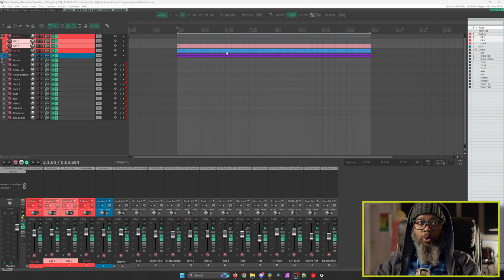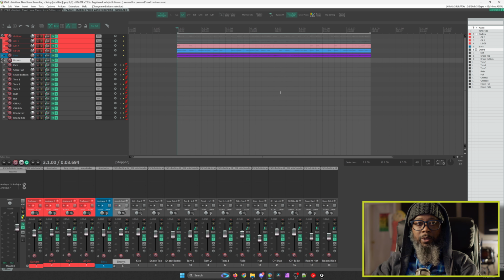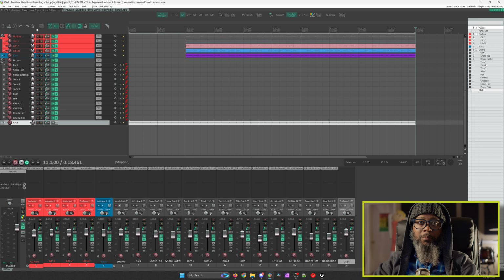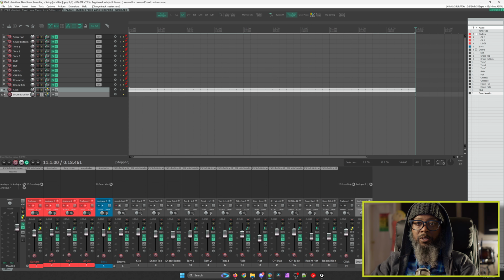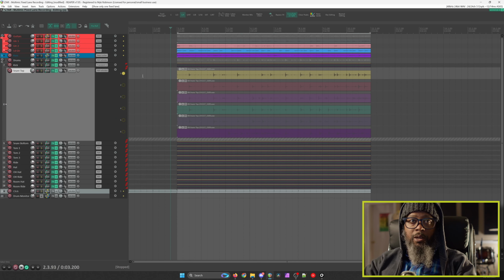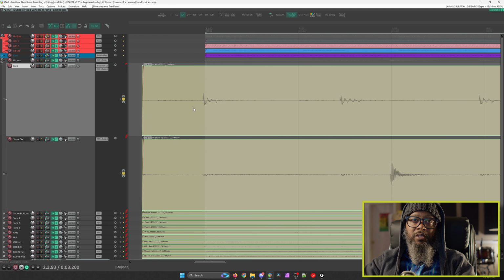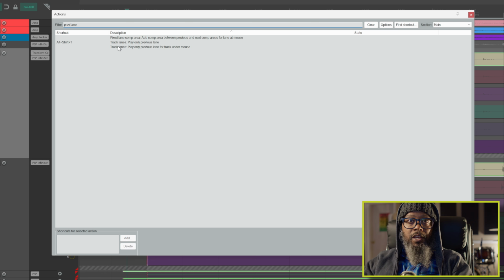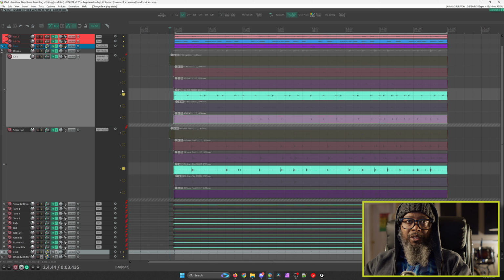Tracking Multimic Instruments in REAPER7 with Fixed Item Lanes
In today's episode, we'll be looking at tracking a multimic'ed instrument in REAPER7, using Fixed Item Lanes. I'll be tracking my gretsch kit and cententcymbals, with mics by audix , goldenageproject, and samson through my audient evo16 and (2) x SP8 preamps. We'll also be looking at some actions mapped to keyboard shortcuts to help with auditioning the item lanes a bit easier.

I'm thrilled with the new Fixed Item Lanes in REAPER7! While i have never used protools or studioone , it is said that Fixed Item Lanes and Swipe Comping are like a combination of comping method from these two popular DAW options, with a bit of custom love from the REAPER devs.

Stuff I Use:
Coffee

Recording Stuff
-Earthworks DM20
-Audient Evo 16
-Audient Evo SP8 Preamp

00:00 - Intro
00:17 - Housekeeping
00:45 - A Word about Multimic Recording
01:26 - Setting Up REAPER for Multimic Recording
01:52 - Track Group Settings
03:39 - Click Track and Headphone Monitor Mix
06:08 - Live Drum Tracking
06:24 - Second Pass
06:39 - Third Pass
06:54 - Fourth Pass
07:08 - Fifth Pass
07:22 - Overly Dramatic Last Pass
07:43 - Reviewing the Fixed Lanes
08:11 - Lining Up the First Transient(s)
09:32 - Reviewing the First Pass
10:12 - Actions for Playing the Next/Previous Item Lane
12:03 - Switching Lanes while Playing
12:42 - Closing Thoughts
13:28 - Post Credit Scene?